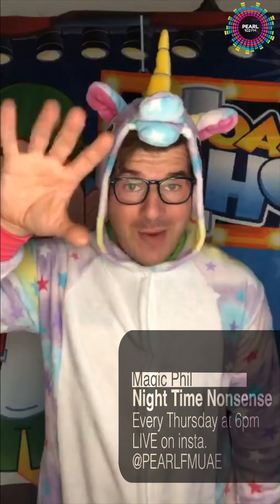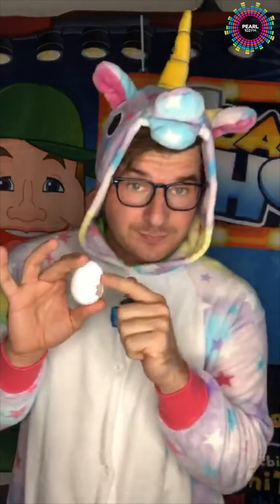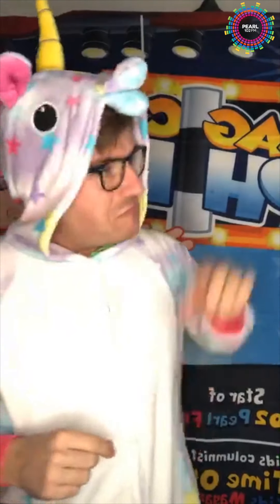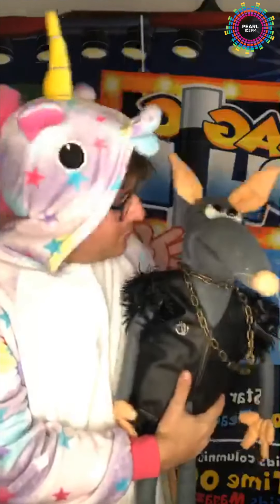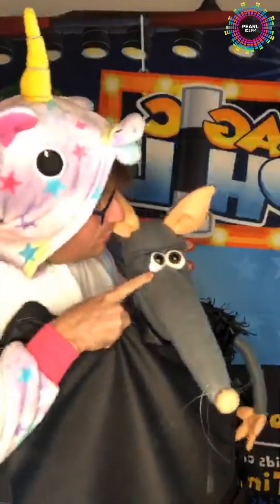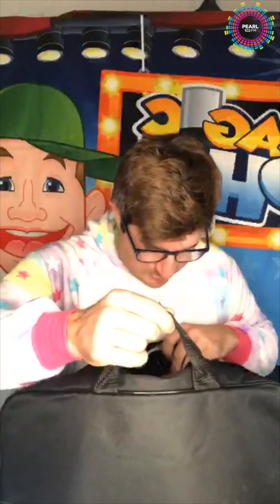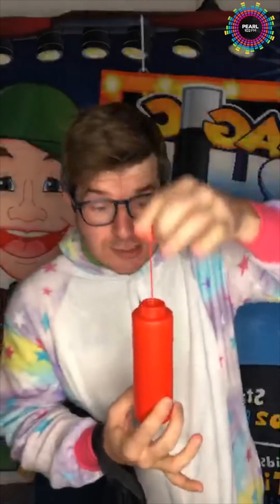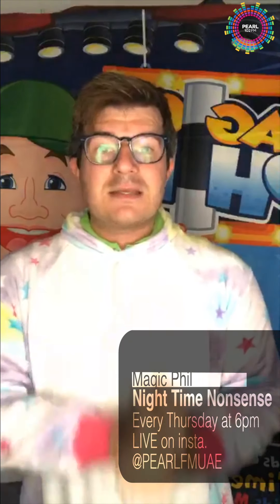Night Time Nonsense eps01 IGTV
Join Magic Phil LIVE on Instagram!
TODAY at 6:00PM for a Night of Nonsense.

He will be sharing some of his top jokes, riddles and loads of funny stories.

You might even get a chance to join the live stream and WIN some prizes. 🎁🎉